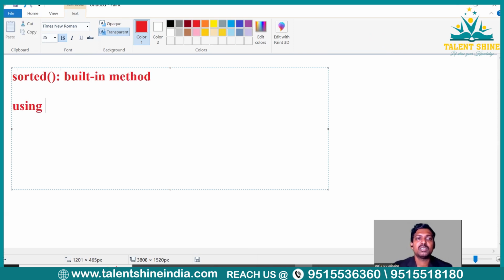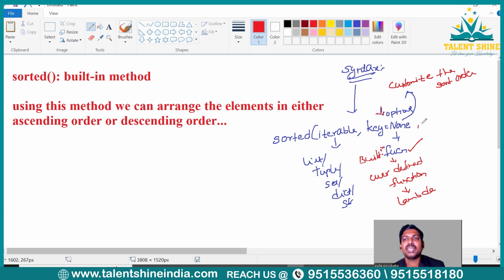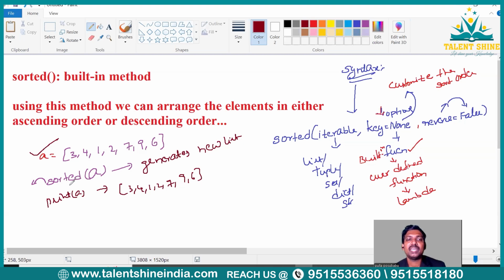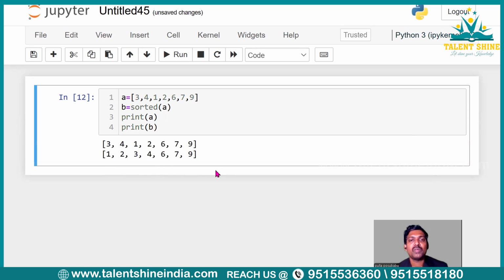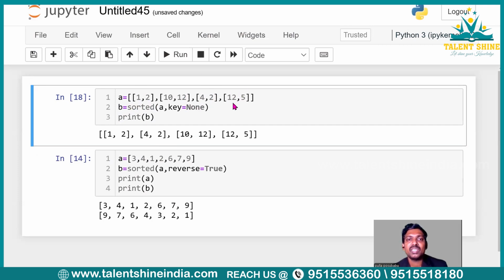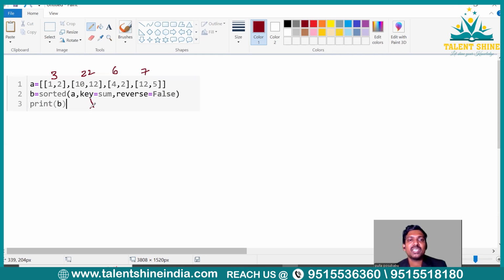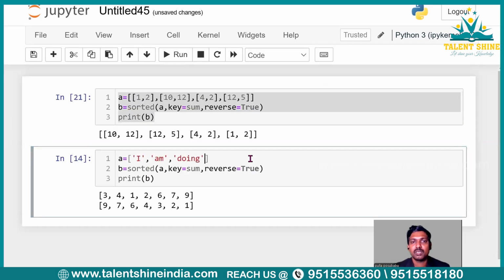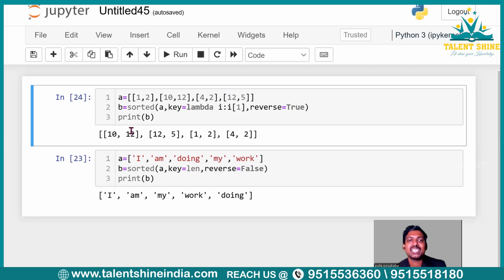Python Programming Tutorials: sorted() Method in Python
Hello Aspirants ! Welcome to this video on "Python Programming Tutorials" by Talent Shine India. In this video we will learn about the Concept of "sorted() Method" in Python